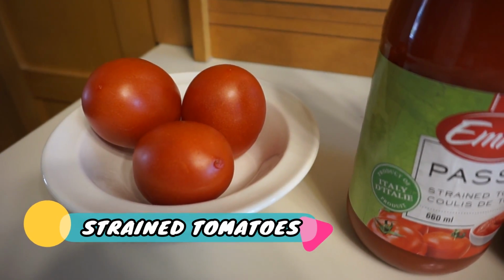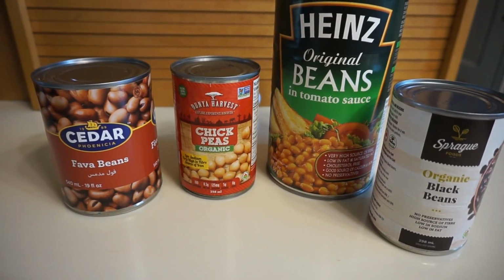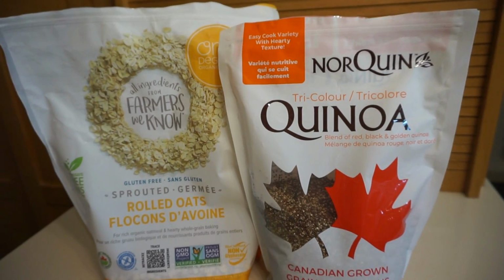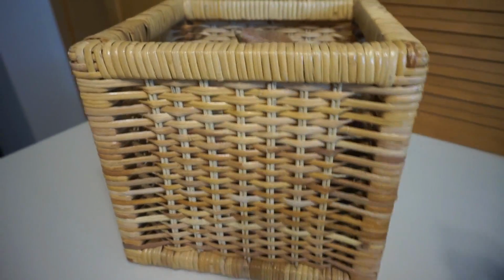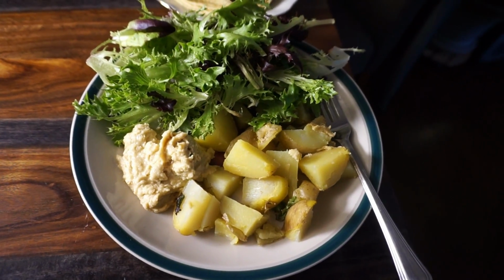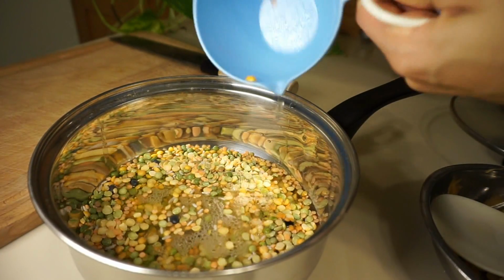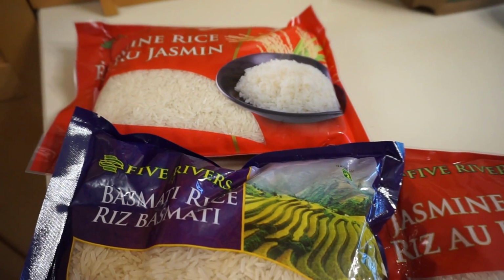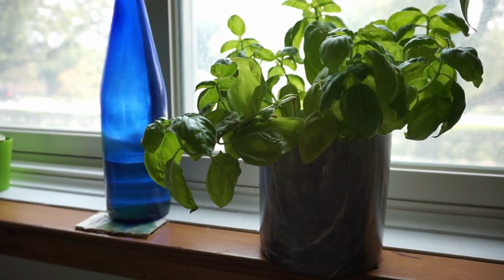MY GO TO CHEAP STAPLE VEGAN FOOD ITEMS | FOR BEGINNER VEGANS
Happy August everyone!

In today's video I'm showing you all what my Go To Cheap Staple Vegan Food Items are. These food items are easy to find and quite cheap to buy! When you focus on sticking to buying whole foods instead of those pre- packaged faux vegan meats/ meals it's very inexpensive. Remember to chose fresh or frozen veggies  according to season, price and availability. Any way to you can buy veggies is a win in my book!

I hope this is helpful to anyone new to Veganism or the Plant Based Lifestyle. This transition doesn't have to be stressful at all. There is an an abundance of food options available to us!

Debbie
~VeganMommyDee~

IG, Twitter & Pinterest- @VeganMommyDee
FB- vmd hEALTH & Wellness